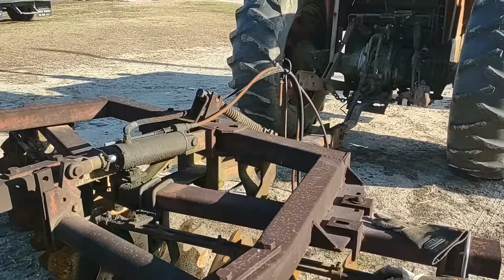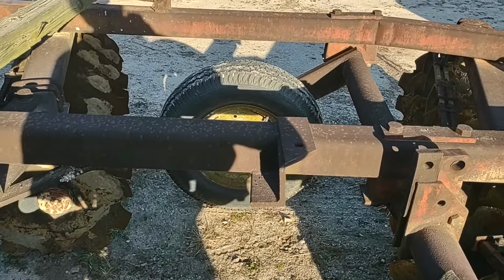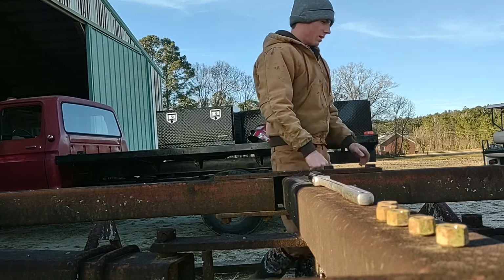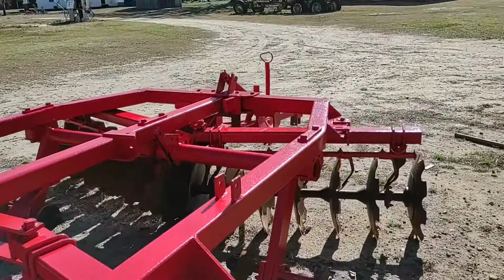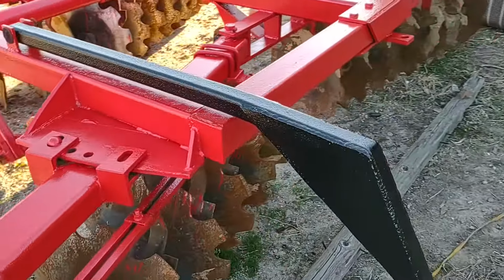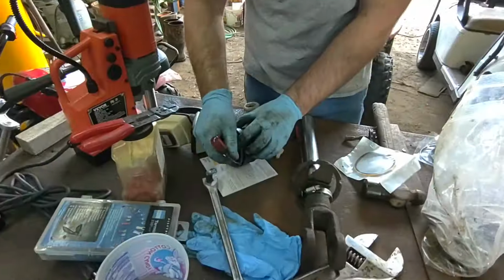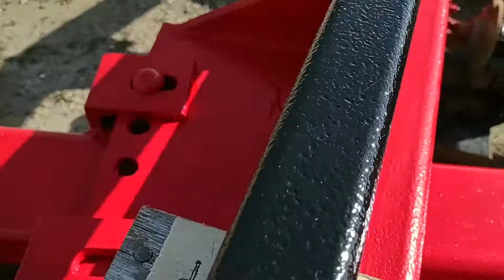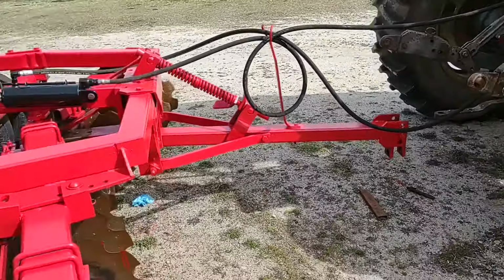Athens Disc Repair and Paint - Bullard Farms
In today's video, you get to see our 12ft Athens Disc. We rebuilt the ram, put "new" tires on it, painted it, and put new hydraulic hoses on it. God Bless Y'all!

And be ye kind one to another, tenderhearted, forgiving one another, even as God for Christ's sake hath forgiven you. ~ Ephesians 4:32 KJV